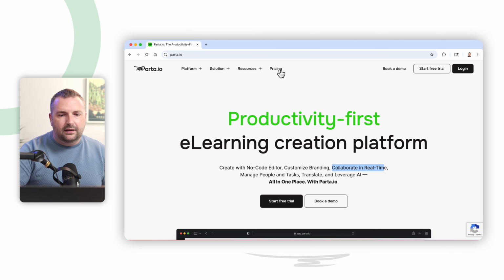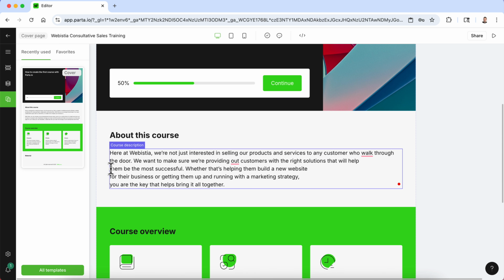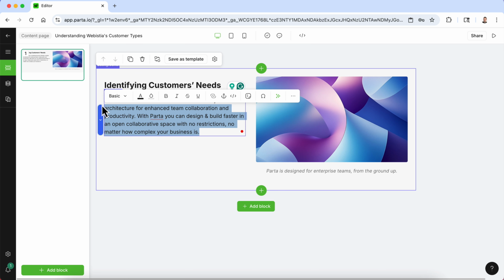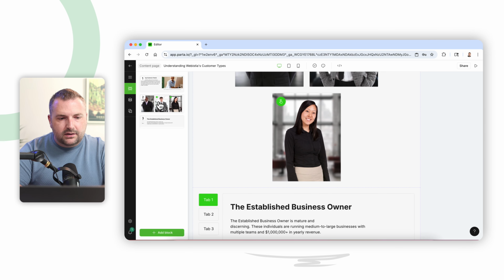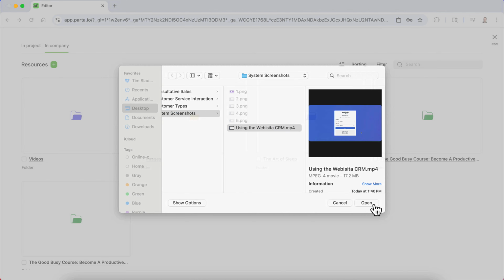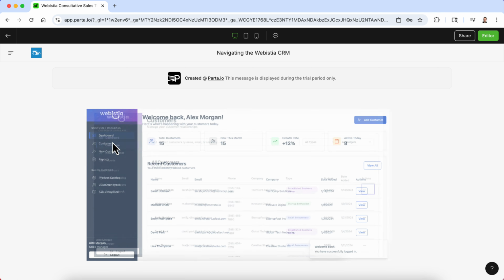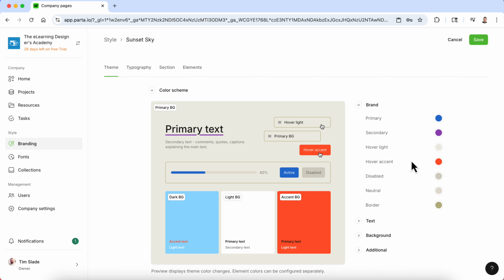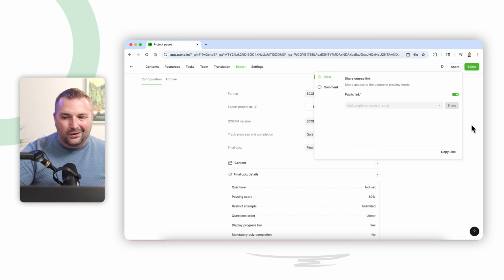Meet Parta.io: A Modern Take on eLearning Development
If you’ve been building eLearning for a while, you know the tools we use haven’t changed much in…well, years. And while the classics get the job done, they often feel outdated, rigid, or just plain clunky.

That’s why in today’s video, I’m taking you on a first look at Parta.io—a modern, web-based eLearning authoring tool built with real-time collaboration, branding control, and productivity in mind.

I’ll walk you through:

✅ What makes Parta different from traditional eLearning authoring tools
✅ How it handles collaboration, branding, project management, and translation
✅ A behind-the-scenes look at creating content, interactions, and system simulations
✅ Why this might be a game-changer for both solo designers and L&D teams

If you’re looking for a flexible, all-in-one platform that feels built for how we actually work today—Parta.io is worth a closer look.

Want to put your skills into practice, build a new sample of work for your portfolio, and enter to win a prize? Join our September 2025 eLearning Design Challenge and use Parta.io to design and build a complete eLearning solution. You’ll also be entered to win a $100 Amazon gift card and a free one-year subscription to Parta.io.

Timestamps
00:00 Introduction
01:06 Introducing Parta.io
01:47 Exploring Parta.io's Website and Key Features
03:45 Diving into Parta.io's Authoring Experience
06:50 Creating a Course: Cover Page and Content Blocks
14:52 Interactive Elements and Customization
26:30 Advanced Interactions and Hotspot Features
29:20 Reorganizing Content Pages
29:50 Creating Interactive System Simulations
31:19 Adding Multimedia and Text Blocks
34:13 Building Non-Linear Simulations
40:16 Creating a Final Knowledge Check Quiz
44:18 Customizing Branding Options
52:02 Managing Tasks and Team Collaboration
53:06 Exporting and Sharing Your Project
53:38 Conclusion and Next Steps

When you're ready, here are three ways I can help you:
1️⃣ Snag a Copy of My Book